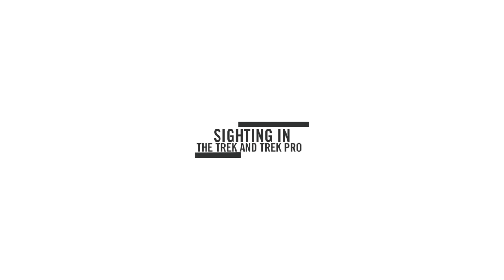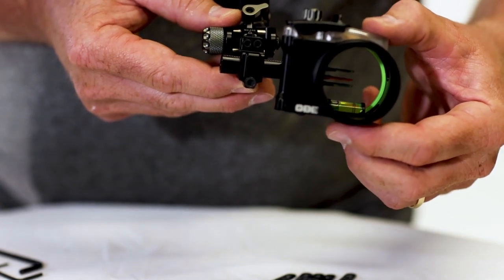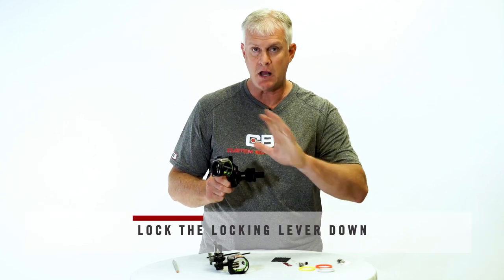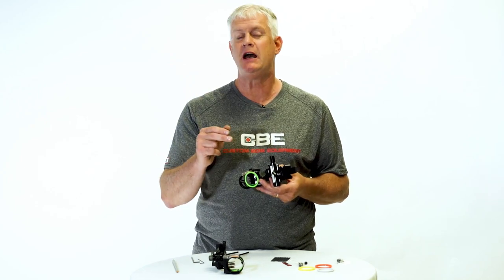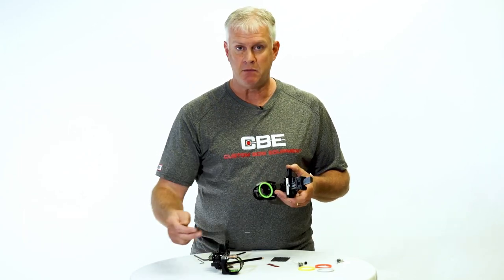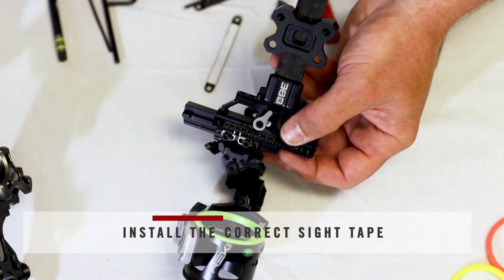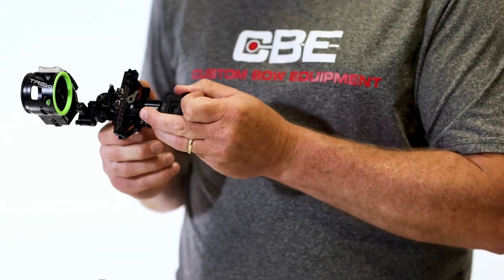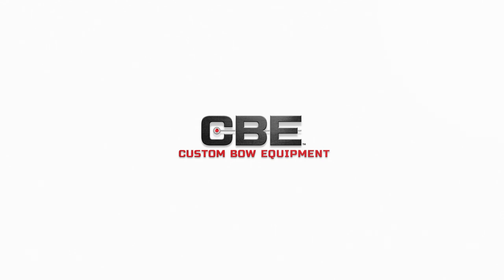Sighting In The CBE Trek & Trek Pro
Watch and learn more about how to use all the features and be more accurate with the CBE Trek Pro & Trek bow sight. Professional Archer Darrin Christenberry walks you through how to adjust the axis', selecting the correct sight tape, micro adjusting your pins and how to use the dual indicator needles. Get the most out of your CBE Trek Pro / Trek sight by watching to better understand the numerous features and benefits.